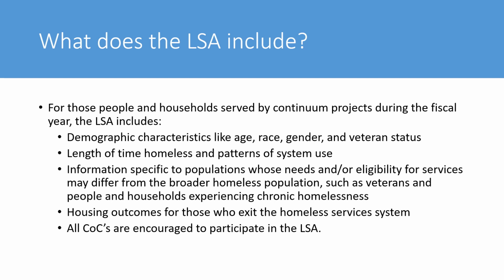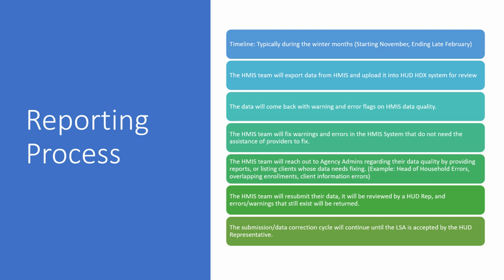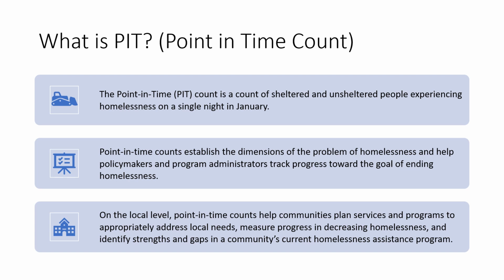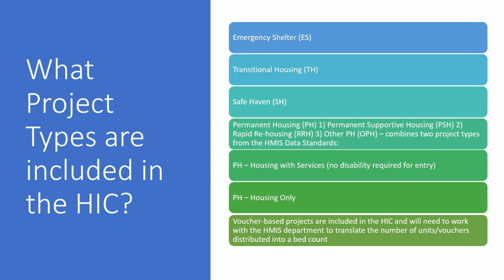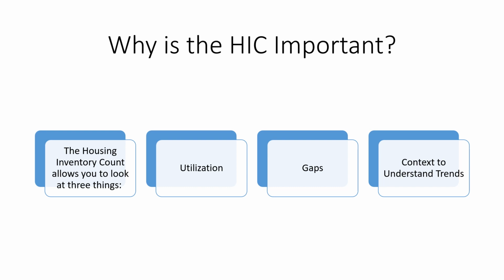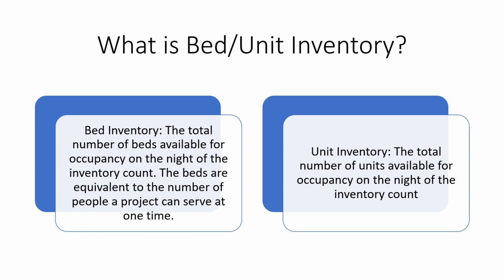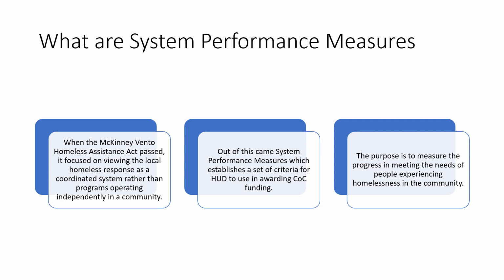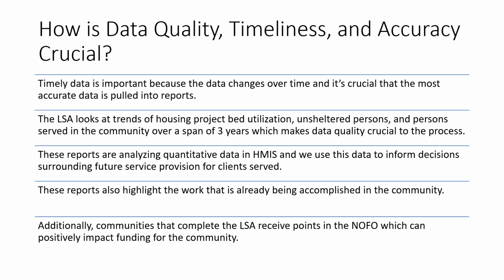HIC LSA System Performance Measures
This training video covers what the HIC, LSA, and System Performance Measures are.